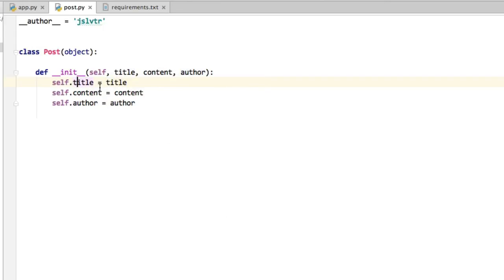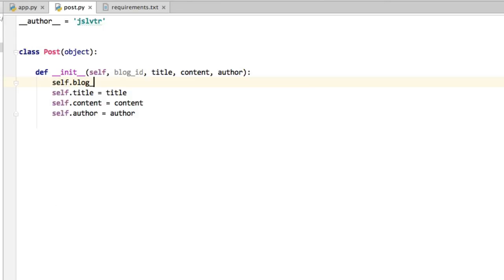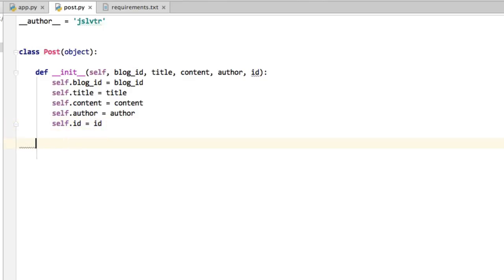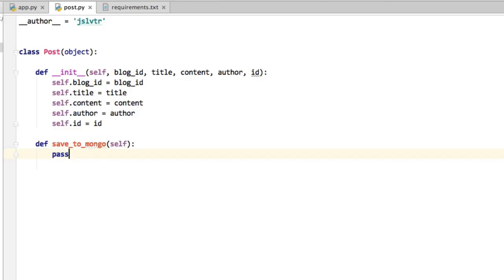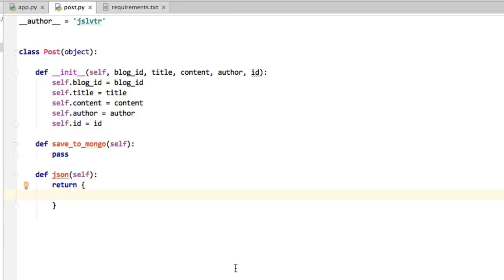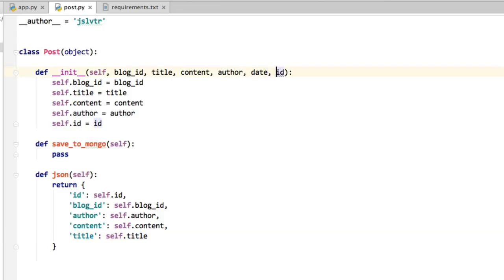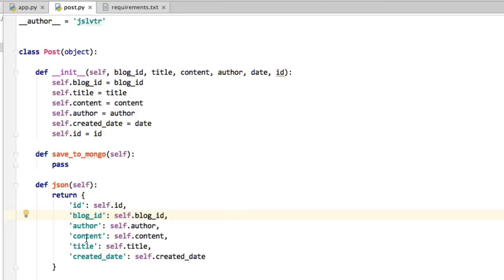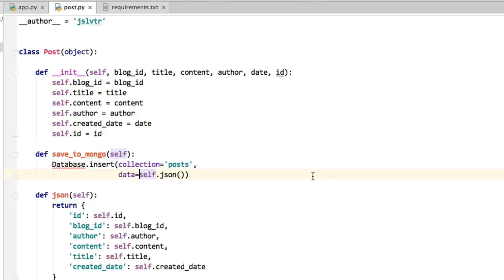25 Creating our first class the Post